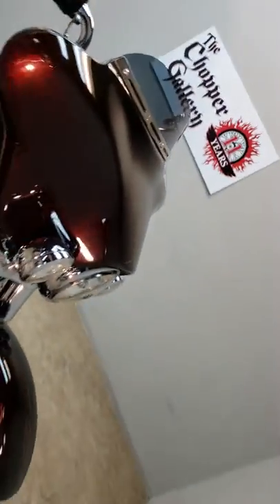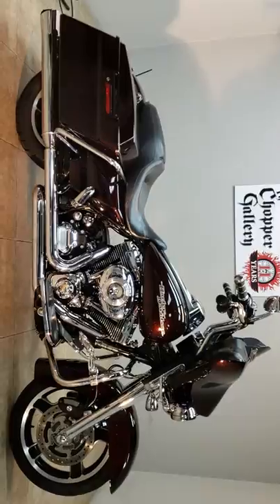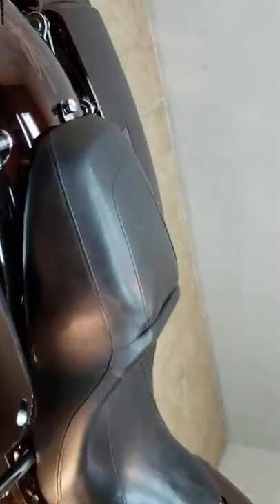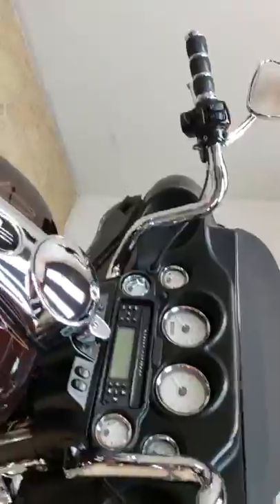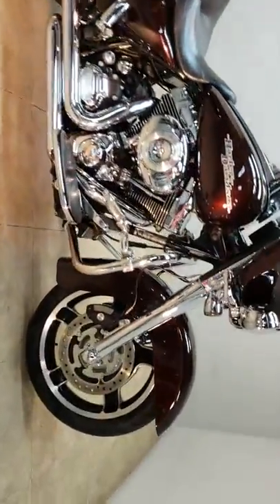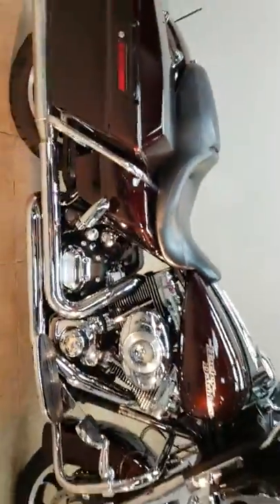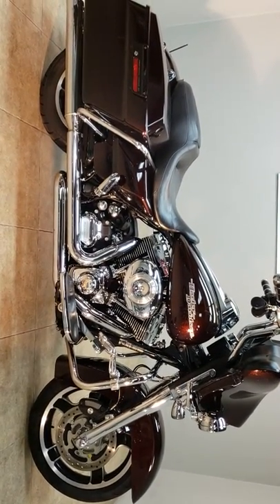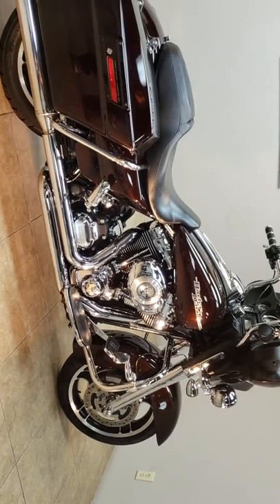2011 Harley STREETGLIDE rootbeer , loaded w options